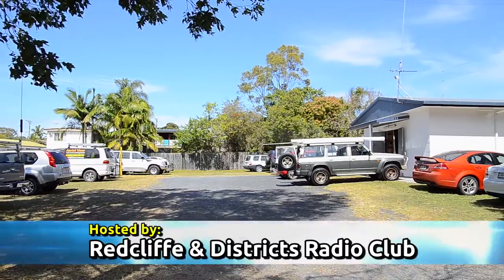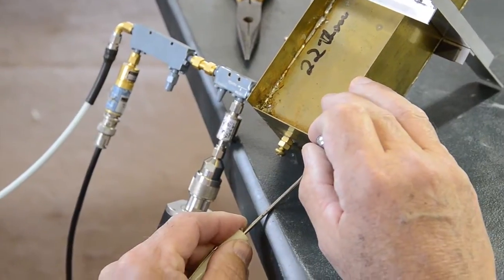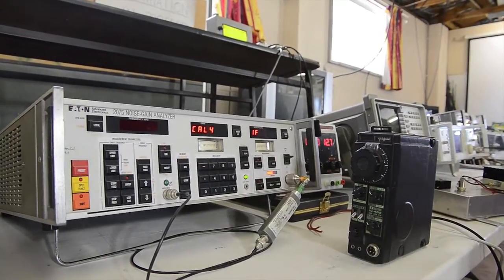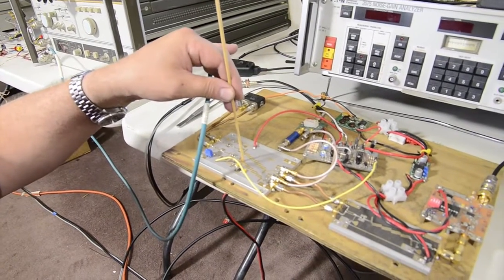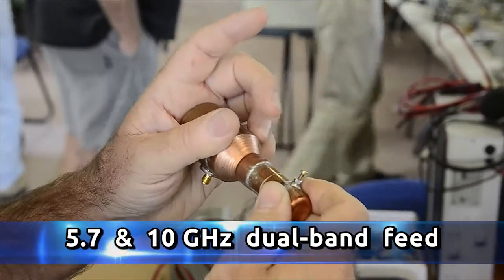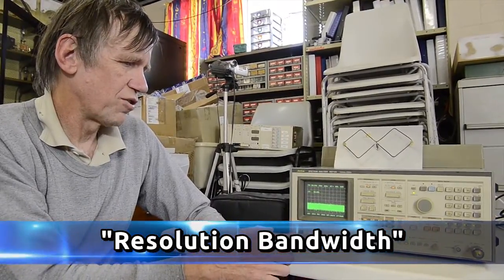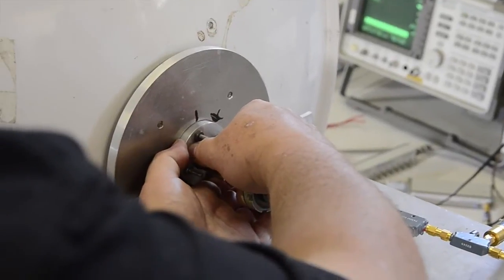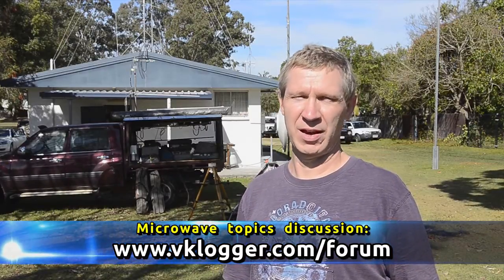VK4 Microwave Tune Up Day - Part 2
Part 2 of the South East Queensland microwave tune up day.

The purpose of these events is to help microwave enthusiasts test, tune and optimise their microwave gear using a range of test equipment, in preparation for activity days.